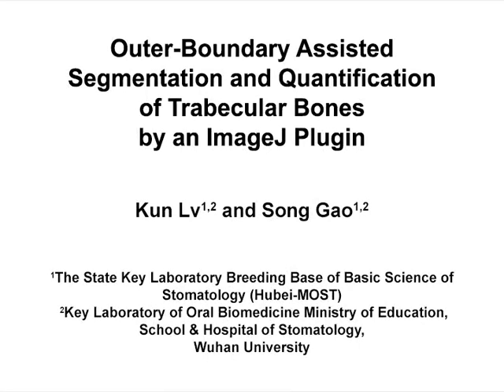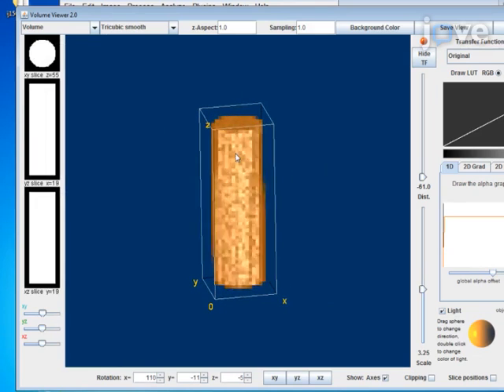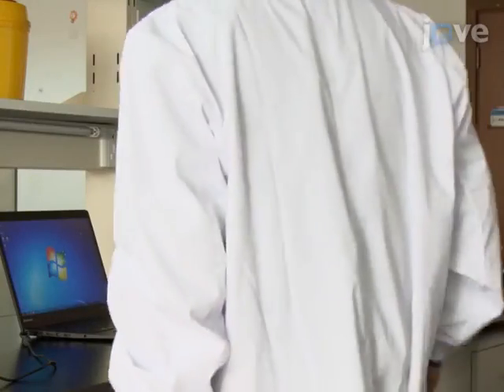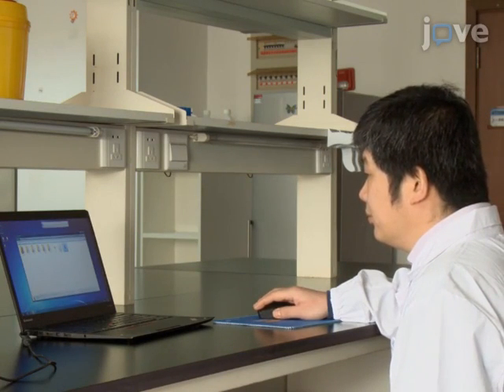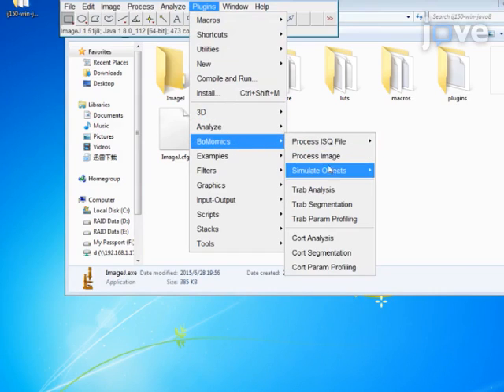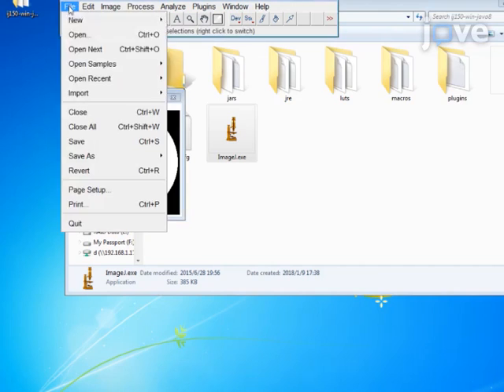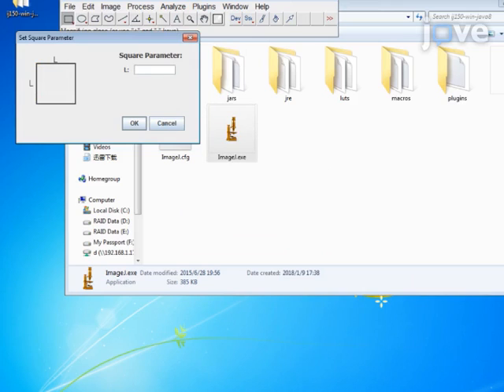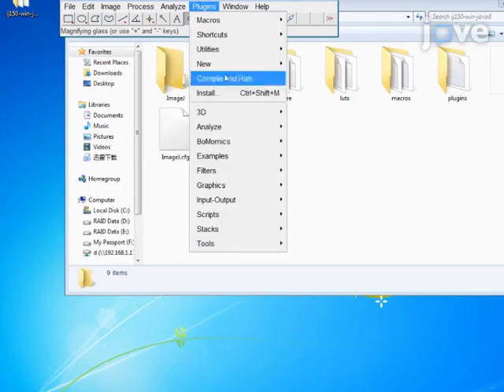Outer-Boundary Assisted Segmentation: Trabecular Bones-Imagej Plugin l Protocol Preview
Outer-Boundary Assisted Segmentation and Quantification of Trabecular Bones by an Imagej Plugin -  a 2 minute Preview of the Experimental Protocol

Kun Lv, Song Gao
Wuhan University, The State Key Laboratory Breeding Base of Basic Science of Stomatology (Hubei-MOST), School & Hospital of Stomatology; Wuhan University, Key Laboratory of Oral Biomedicine Ministry of Education, School & Hospital of Stomatology;

We present a workflow for segmenting and quantifying trabecular bones for 2D and 3D images based on the bone&#39;s outer boundary using an ImageJ plugin. This approach is more efficient and accurate than the current manual hand-contouring approach, and provides layer-by-layer quantifications, which are not available in current commercial software.